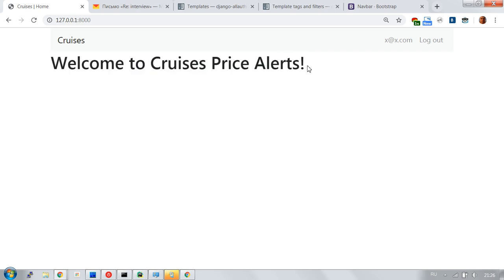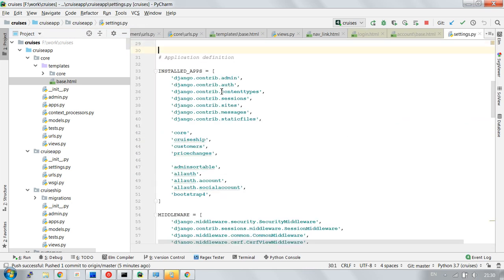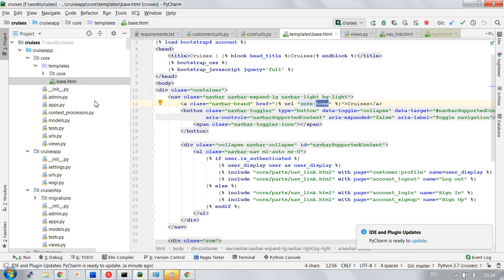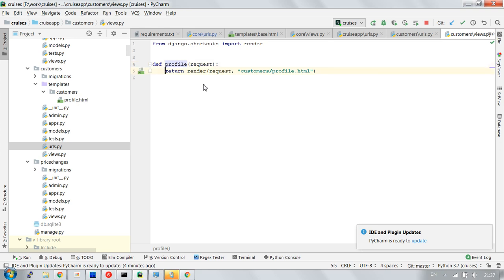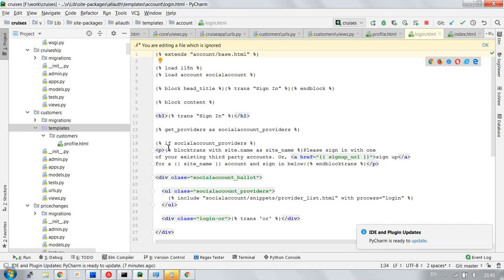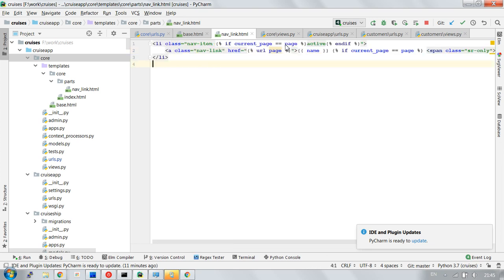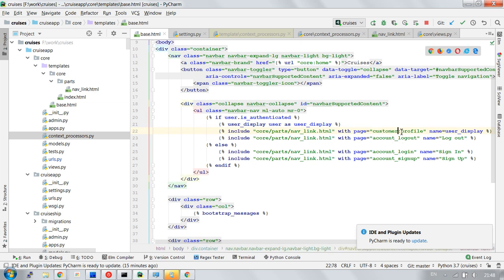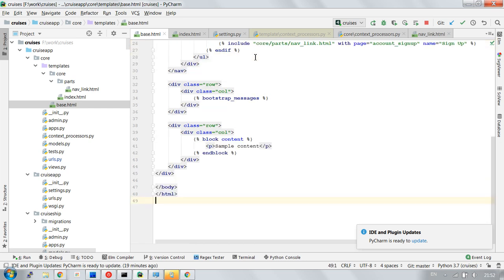2019-10-17 template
Brief introduction to Django templates